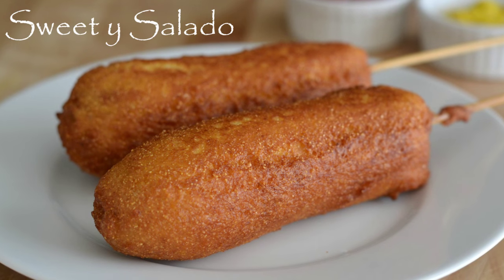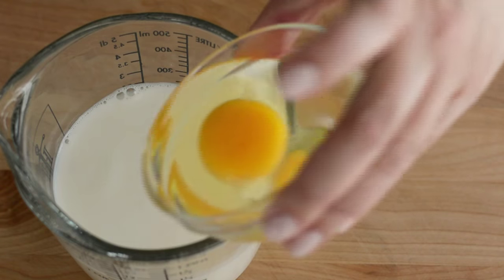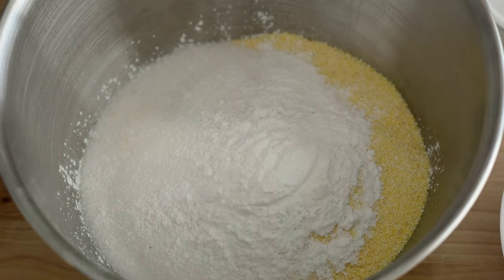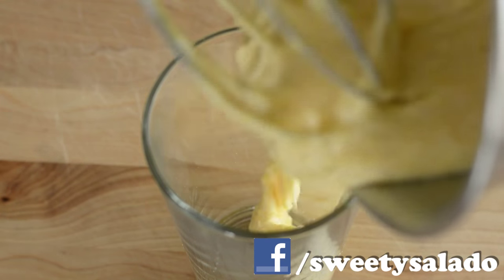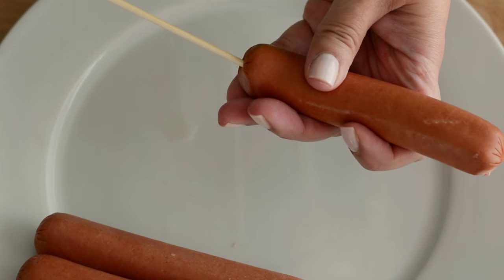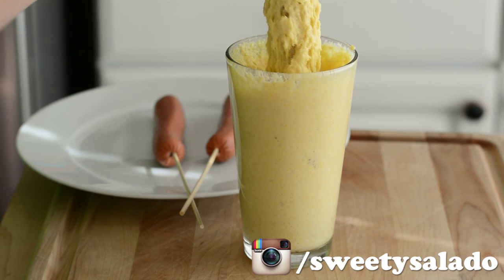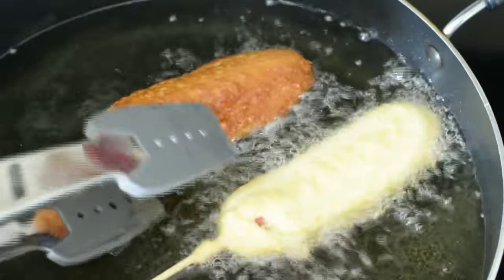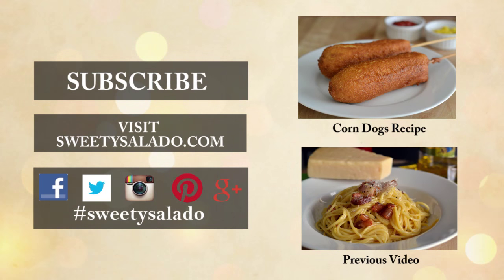CORN DOGS | How To Make Corn Dogs | SyS